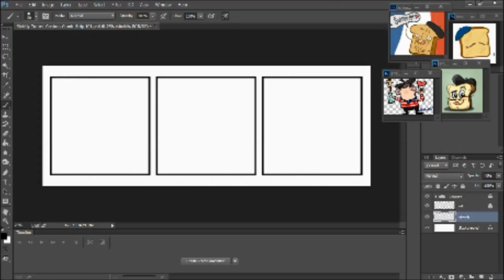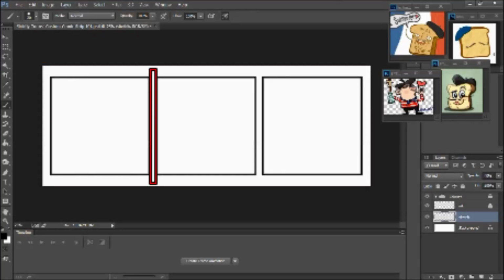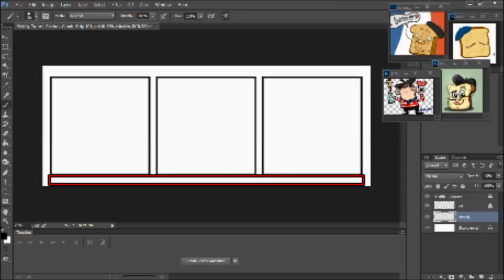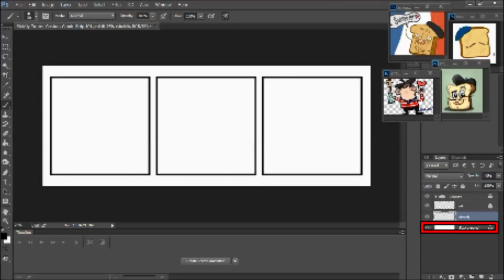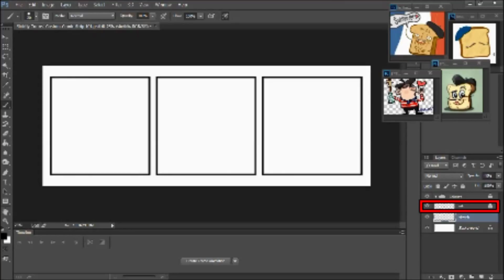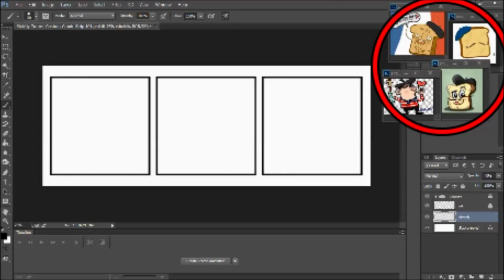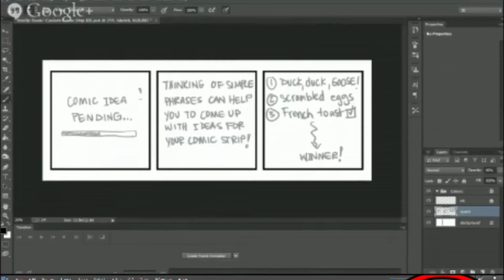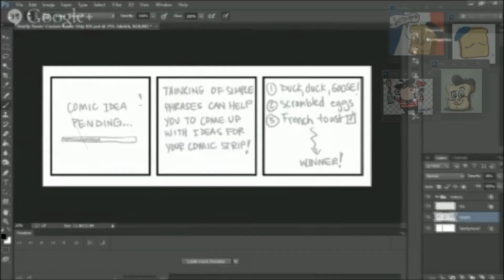BACK TO BASICS: How To Make A Comic Strip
If you wanna know how to make a comic strip, GET OVER HERE!